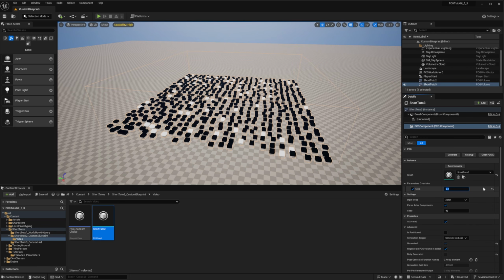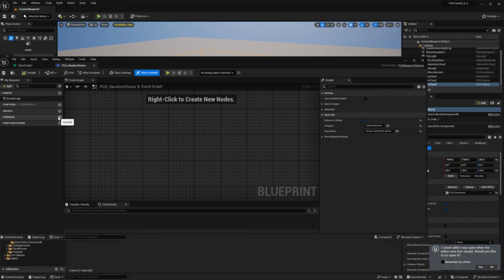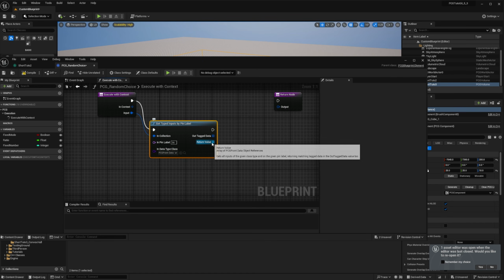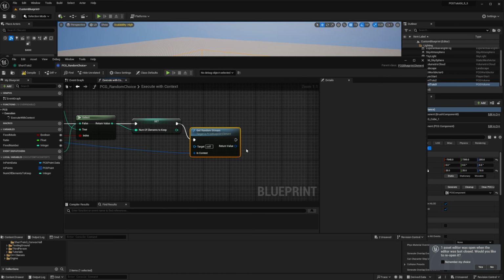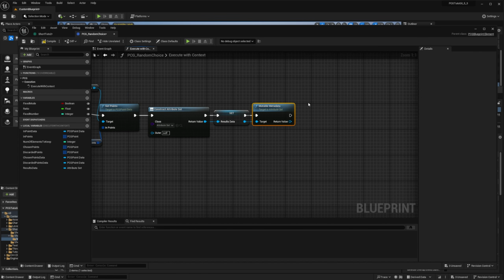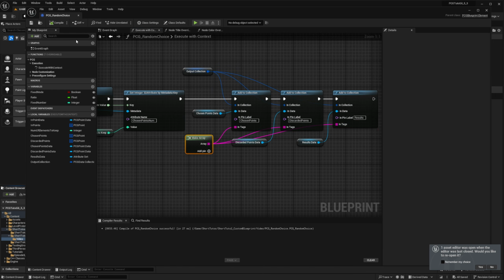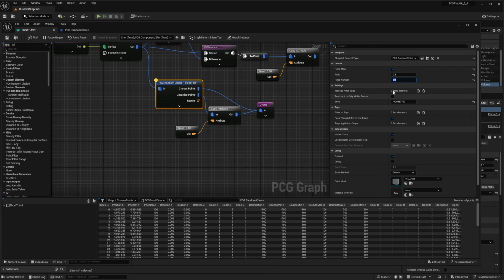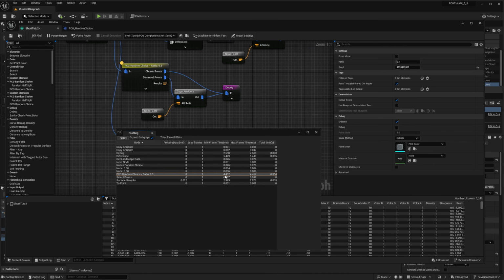Unreal Engine 5.3 PCG - Ep 6 - Custom Blueprint Nodes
Series of videos to learn how to use the Procedural Generation Content plugin in UE 5.2/5.3.
This sixth video talks about:
* The limit of the select points node
* How to create oue own custom blueprint node, for your custom logic
* What are the advantages and drawbacks of BP nodes

My twitter if you want to be notified for future videos

00:00 Introduction
00:43 Initial Setup - Native Select Points
01:42 Select Points hidden secret
02:34 Create a new PCG Blueprint Element and expose it
03:43 Adding node settings
04:20 Setup pins
05:18 Execute logic and Context explaination
06:21 Iterate on inputs and store them into local vars
07:30 Maths! Chosen number to keep computation.
08:53 How to do random in PCG
09:38 Dispatch points into 2 arrays
10:46 Create PCG Point Data and feed points
12:18 Attribute set and attribute creation
14:26 Add tagged data to output collection
15:59 Output the collection at the end
16:12 Test time!
18:15 Extra: Change default node name
19:03 Extra: Change node color
19:19 Extra: Preconfigured settings
20:43 Performance discussion
22:01 Conclusion